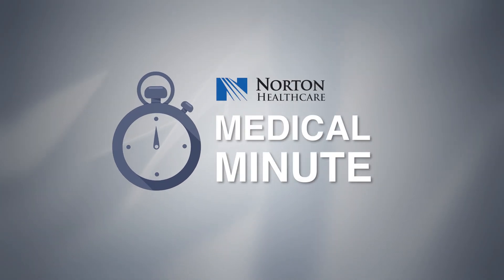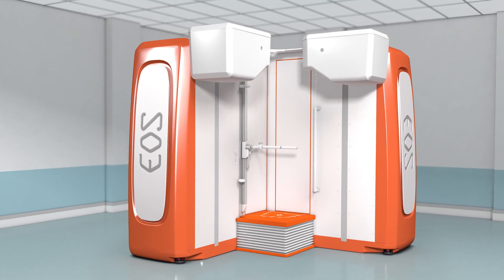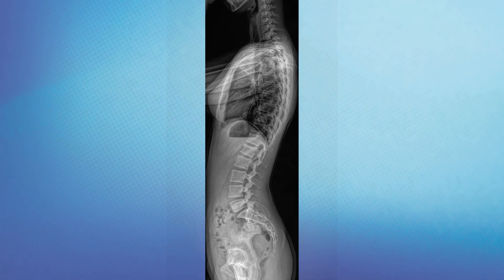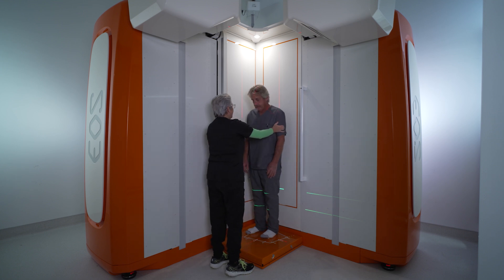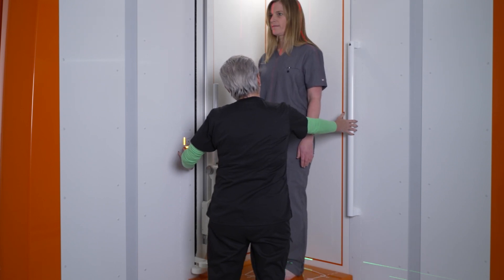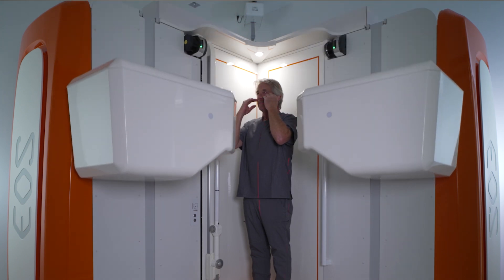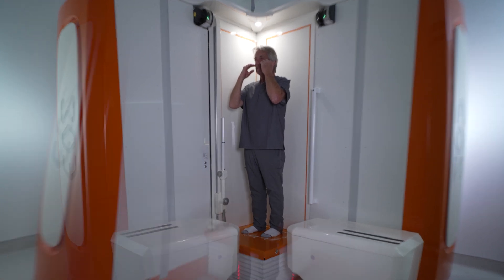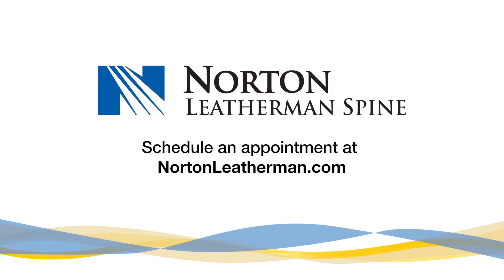What Is EOS Imaging? Low-Dose X-Ray Technology for Spine Care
Norton Leatherman Spine now offers EOS imaging — a low-dose radiation system that captures high-quality 2D and 3D images of the spine while minimizing radiation exposure. Learn how this advanced technology improves safety and supports more precise diagnosis and treatment planning.